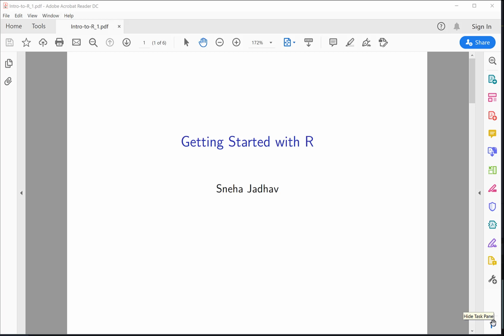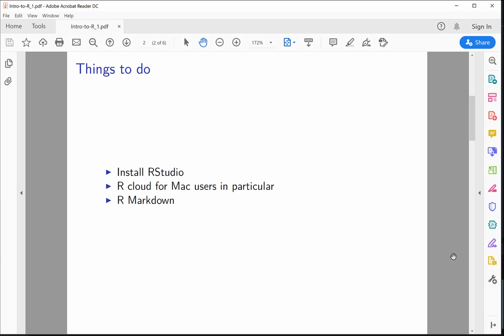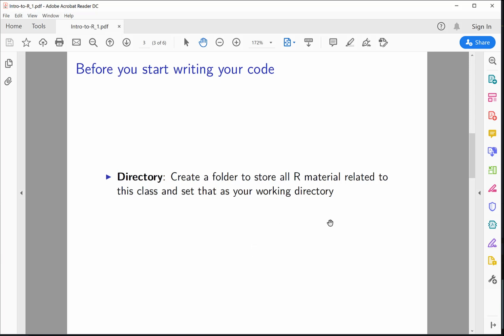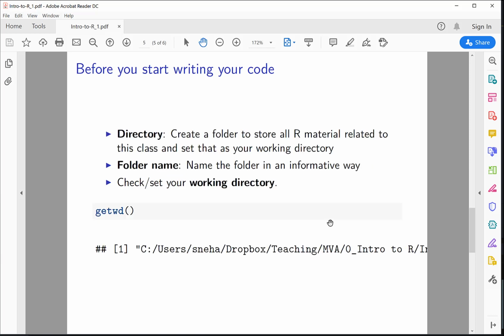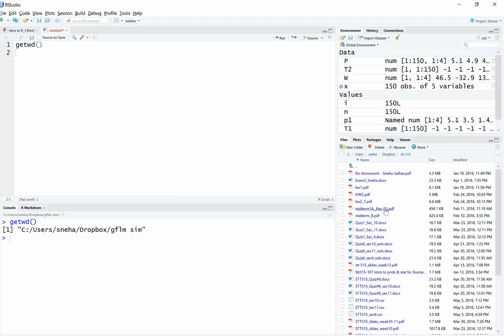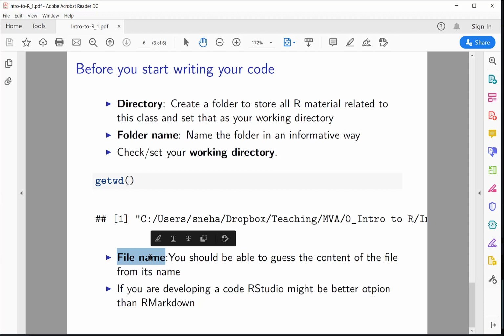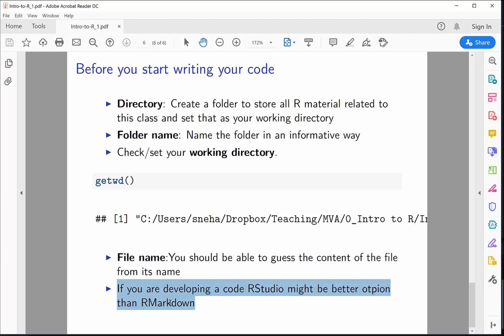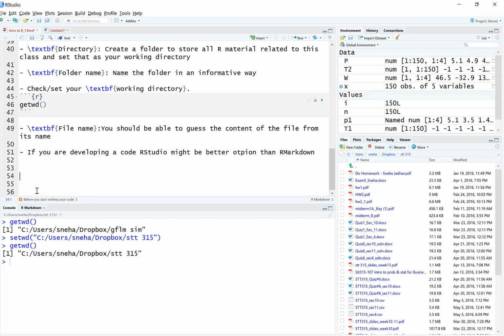Intro to R - 1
This video emphasizes the importance of setting a directory before starting work in R and having a naming system that makes it easy to locate and identify files and folders. This is very basic but something many students forget about this and consequently struggle to access files in R as well as to locate them on their computer.